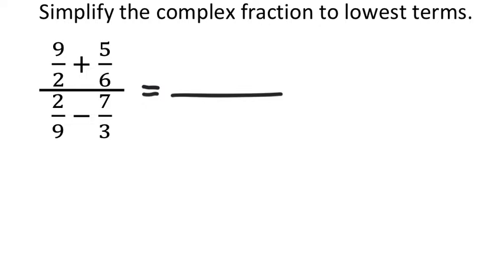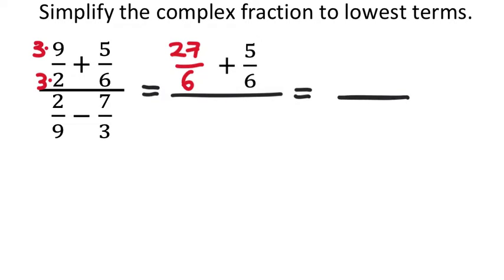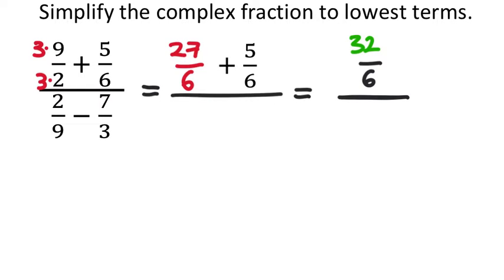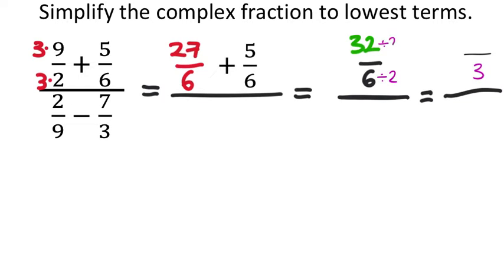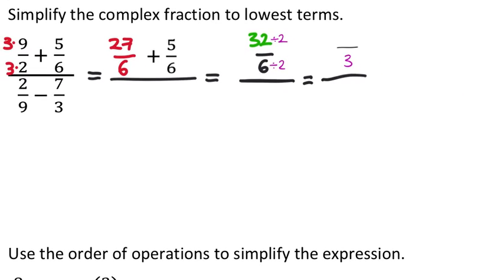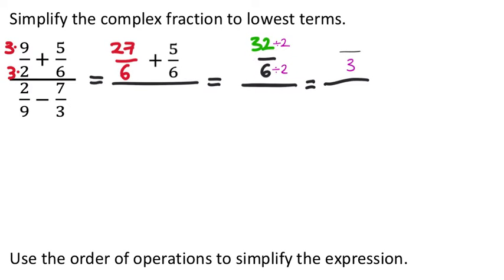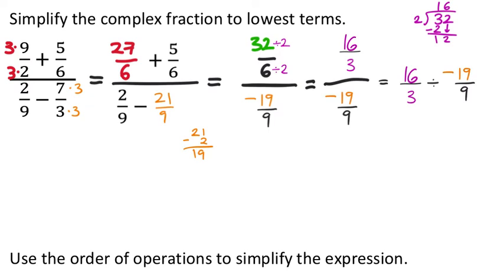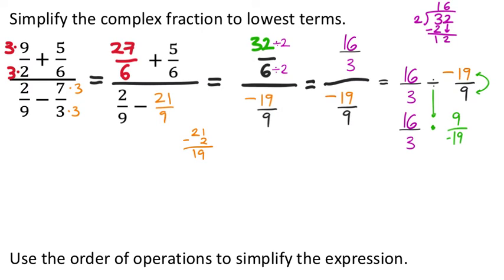Simplifying a Complex-Complex Fraction